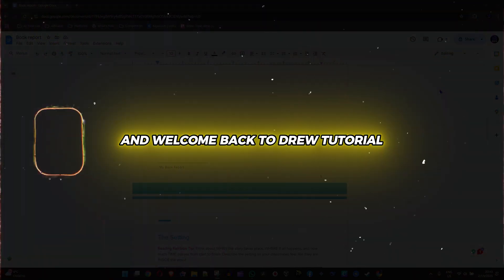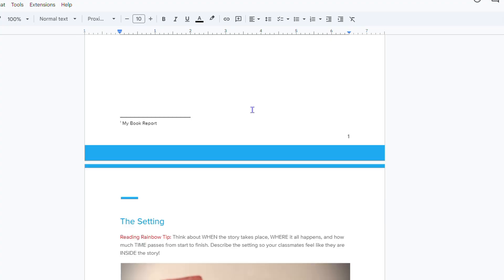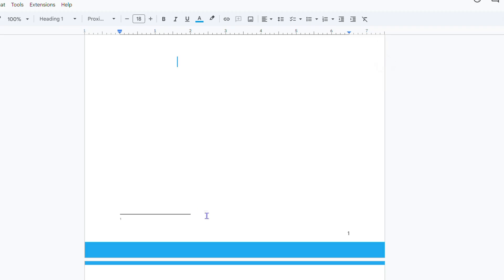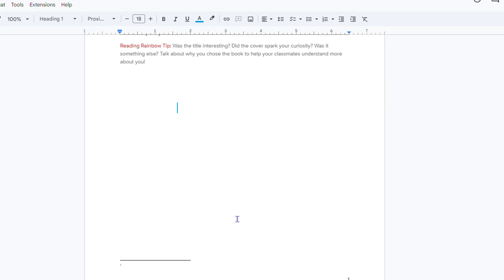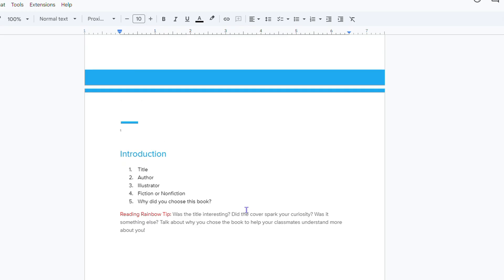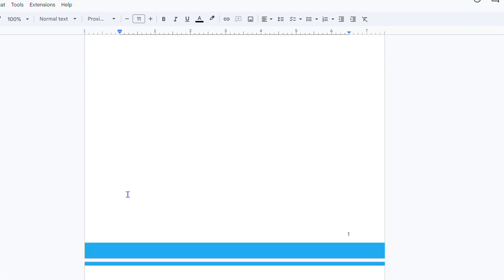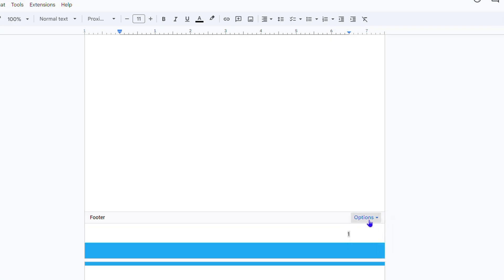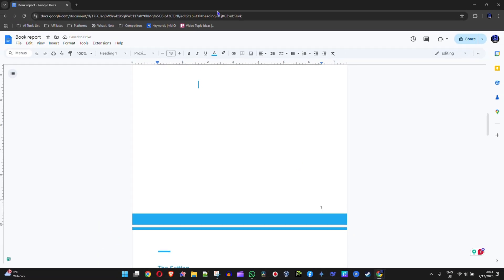How to Remove FootNote in Google Docs EASY!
Learn how to quickly and easily delete footnotes in Google Docs with this simple tutorial. Are you tired of unnecessary footnotes cluttering up your documents? Do you struggle to remove them one by one? In this video, we'll show you a quick and easy method to delete footnotes in Google Docs, saving you time and frustration. Whether you're a student, teacher, or professional, this tip is essential for anyone who uses Google Docs regularly. So, watch now and start streamlining your documents today!